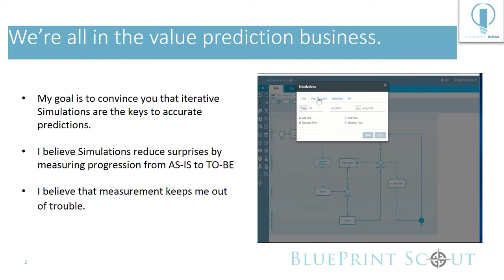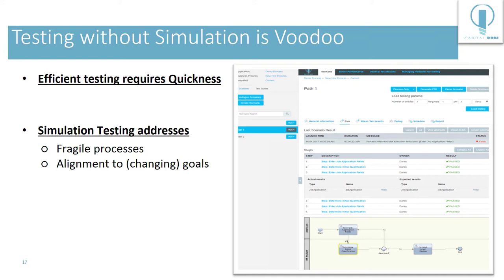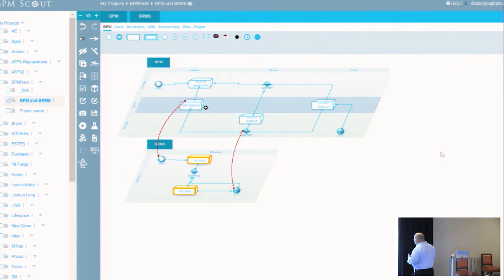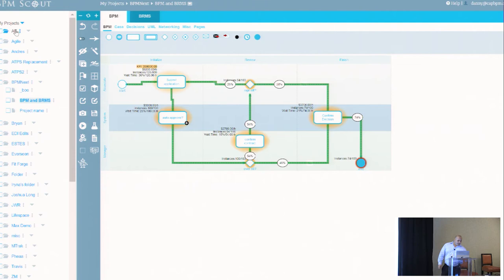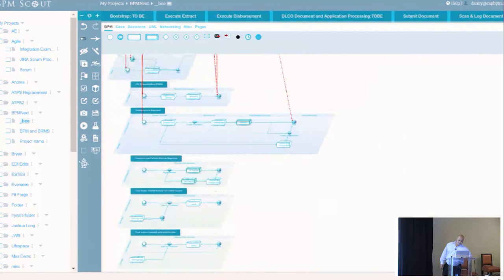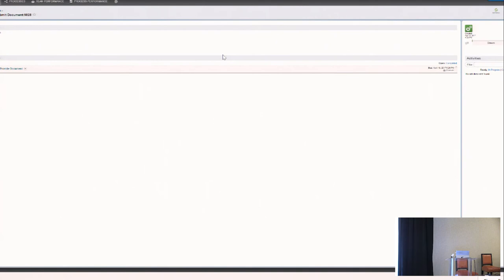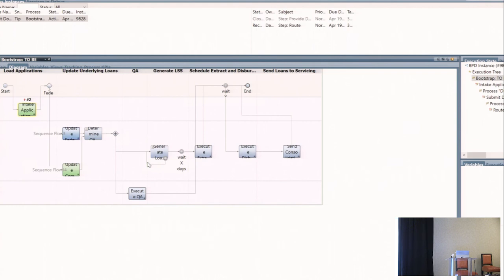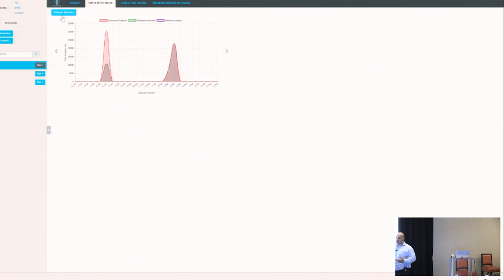bpmNEXT 2017: Process Modeling and Metrics, The Next Generation, Max Young, Capital BPM